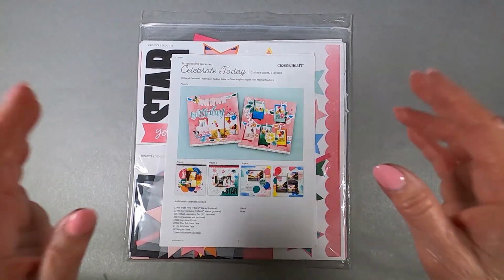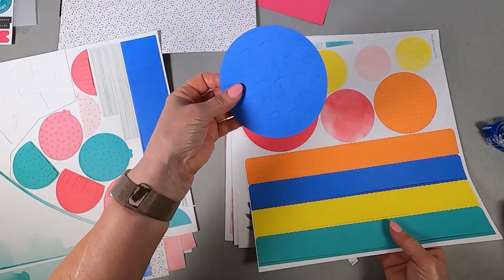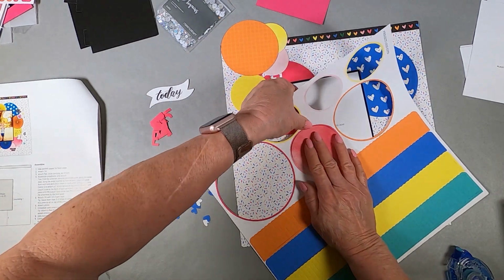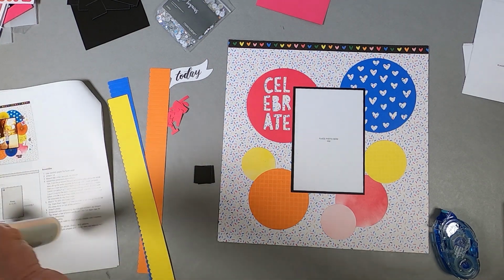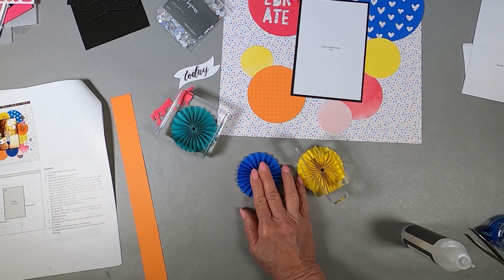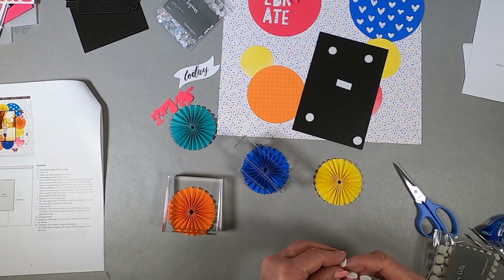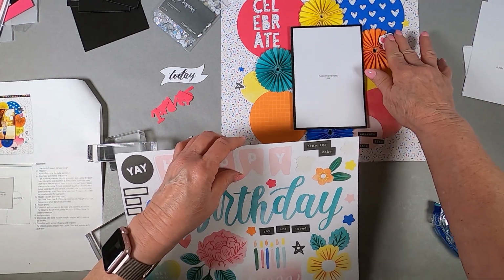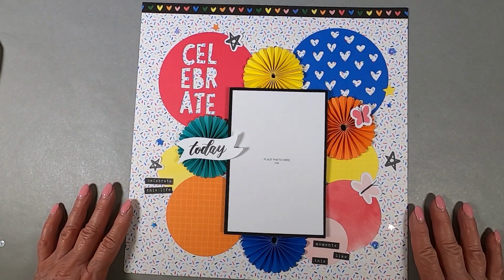Celebrate Today Scrapbooking Workshop Project 1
Add some color into your crafting with this vibrant paper collection. Coordinating accessories, stamps, and project kits make it easy to create cards, scrapbook layouts, and more! Birthdays or other festivities will work well with these pages.

Kit contents:
1 – Celebrate Today Paper Packet + Sticker Sheet (X7252S)
3 – cardstock sheets (2 Black, 1 Raspberry)
1 – vellum paper sheet
6 – exclusive die-cut sheets; 12" × 12"
1 – set of exclusive clear acrylic shapes
1 – Silver Loose Sequins (Z4304)
3 – Top-load 12" × 12" Memory Protectors™
photo placeholders & printed instructions